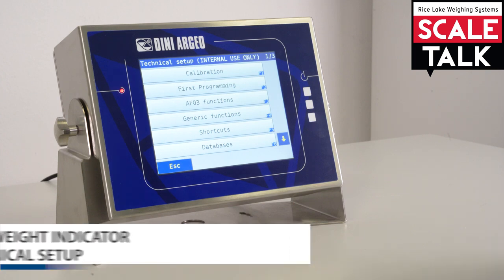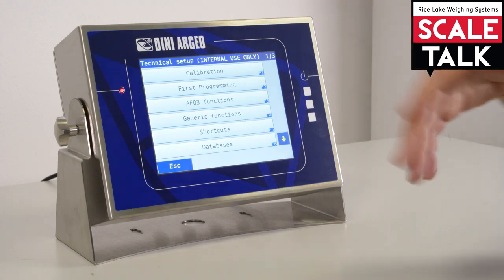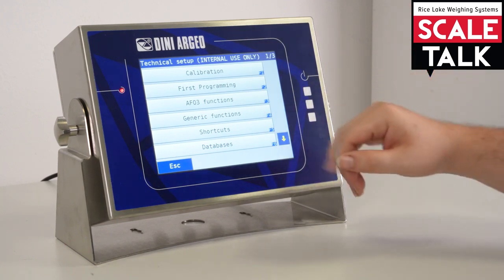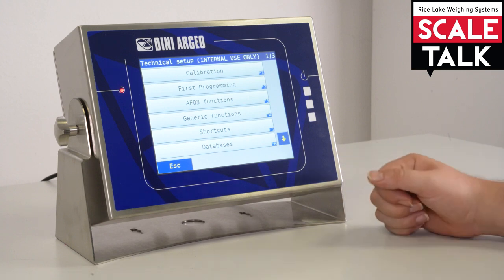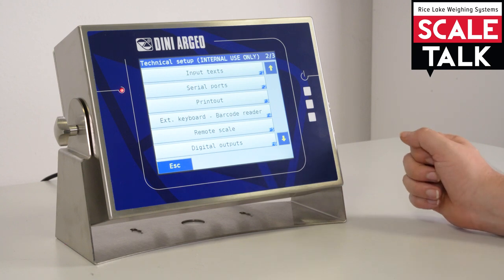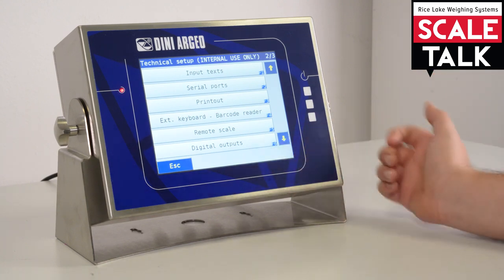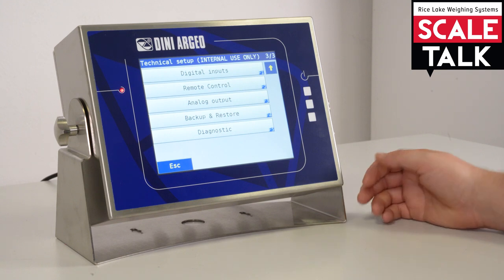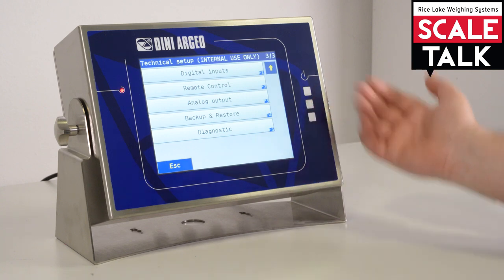Đầu cân điện tử 3590EGTT màn hình cảm ứng 8 inches Dini Argeo-Italy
Công ty Cân điện tử Hoa Sen Vàng trân trọng giới thiệu 3590EGTT Dini Argeo là thiết bị hiển thị trọng lượng màn hình cảm ứng có thể tùy chỉnh cho các ứng dụng công nghiệp. Đầu cân Dini Argeo 3590 có nhiều tính năng khác nhau, chẳng hạn như màn hình cảm ứng điện trở, 3 cổng nối tiếp và được phê duyệt cho CE-M. Màn hình cảm ứng 5,7 inch có phần mềm đa ngôn ngữ và bàn phím chữ và số 15 phím, đầu cân điện tử 3590EGTT phù hợp để sử dụng với găng tay. Chỉ báo đầu cân 3590 Dini Argeo Nó được làm bằng thép không gỉ IP68 AISI304 và đi kèm với đồng hồ thời gian thực, giá đỡ có thể điều chỉnh và bộ nhớ ngoại phạm. Nó cũng có một khe cắm micro SD tích hợp cho màn hình và logo tùy chỉnh.

* Công Ty Thiết bị đo lường Hoa sen vàng Chuyên cung cấp cân điện tử công nghiệp và cân siêu thị tính giá, cân treo điện tử, cân sàn điện tử. Các hãng cân nổi tiếng: CAS - Ohaus - Mettler Toledo - Dini Argeo - Jadever - AND - Shimadzu - Keli - Mavin